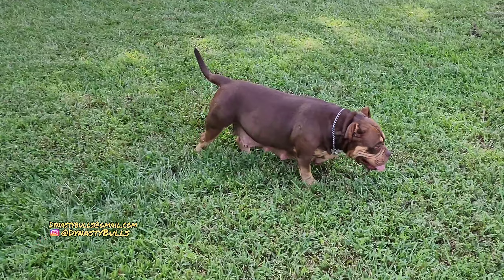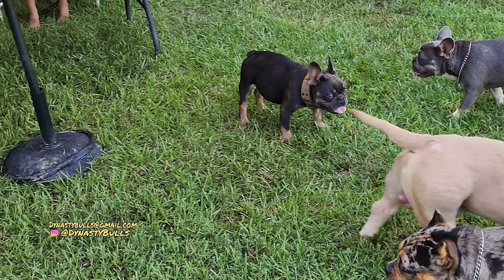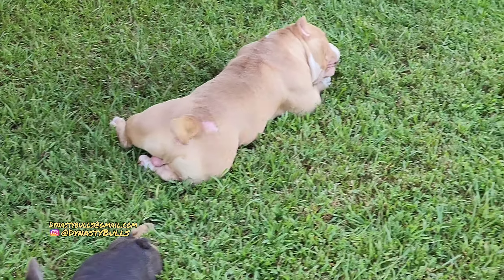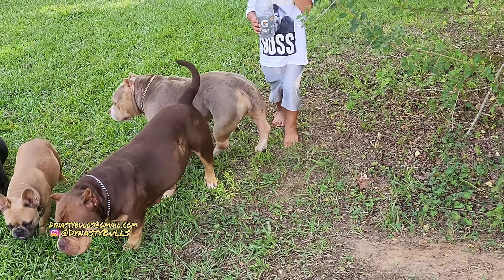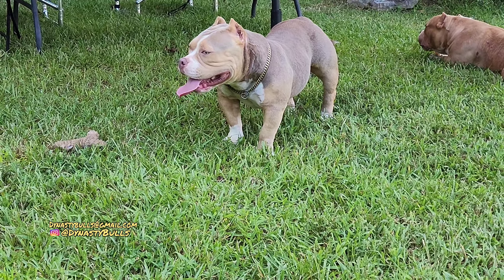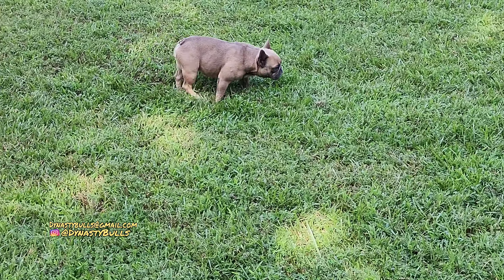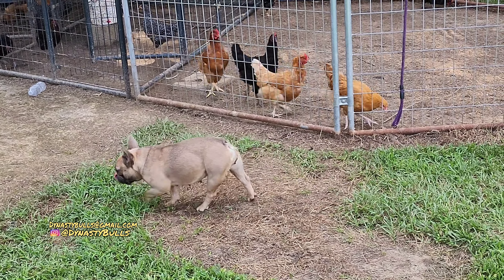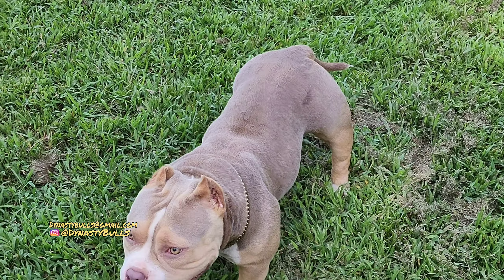American Bully: This Might Be It For Us....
Some updates on our American Bullies and french bulldogs.